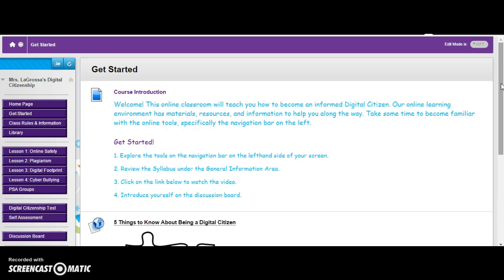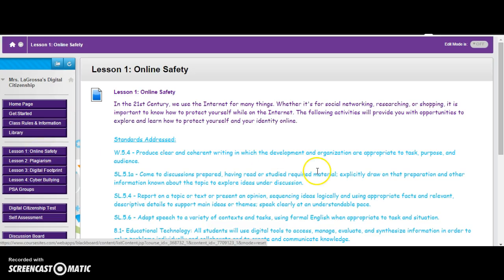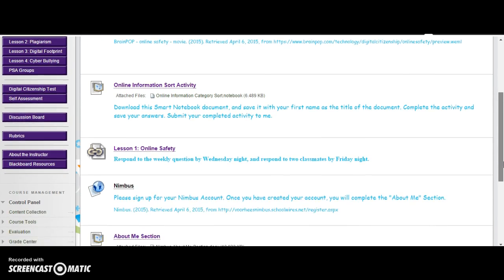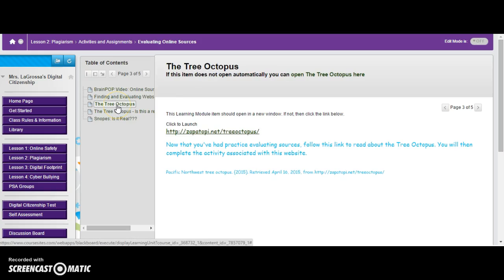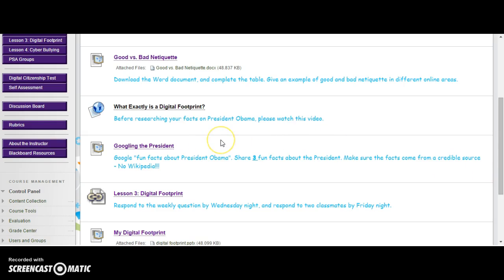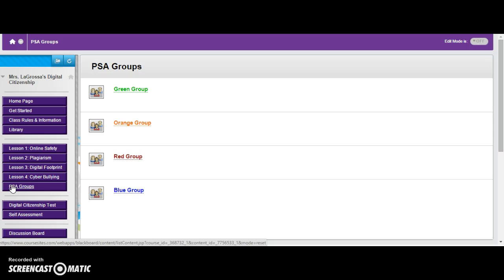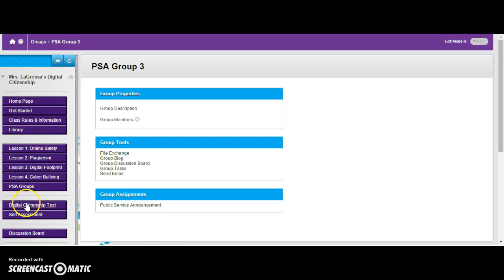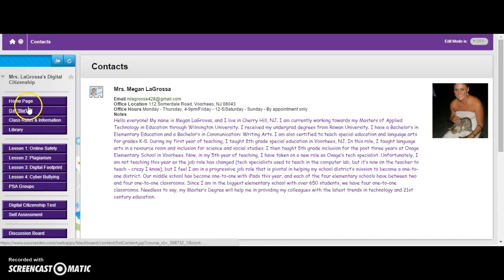My Virtual Classroom